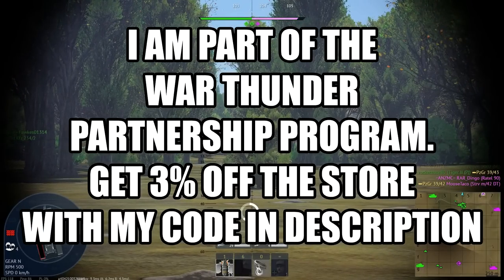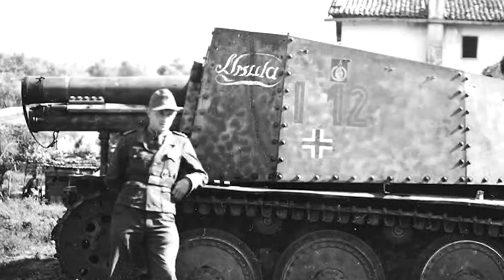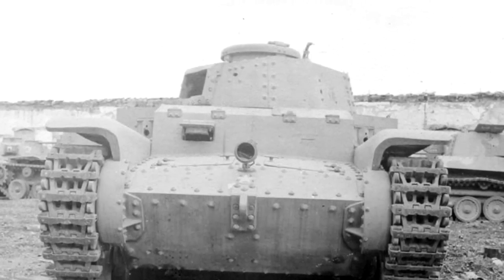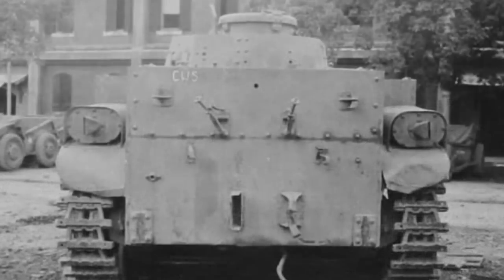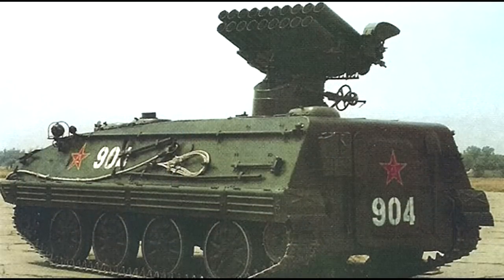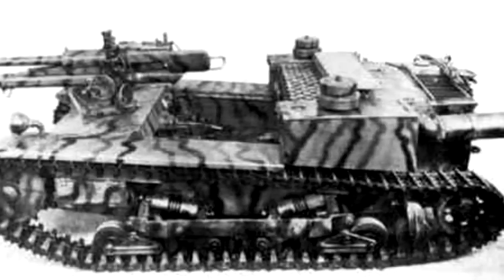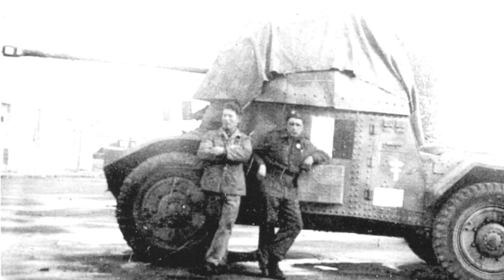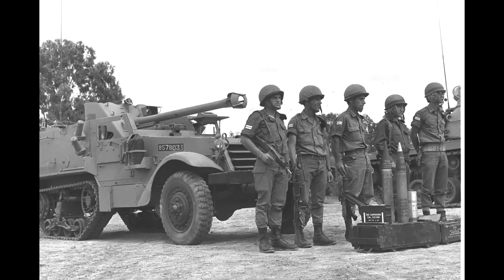Ground - Passed To Developers - January 2023 - War Thunder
Chapters :
0:00 Intro
0:20 Grille
2:08 T-90
3:04 Ka-Ho
6:04 Type 70
8:08 Semovente L3 da 47/32
9:06 5 cm PaK 38 L/60 auf P 204(f)
10:27 M3 Half-track 90mm D921
11:51 CV9030FIN